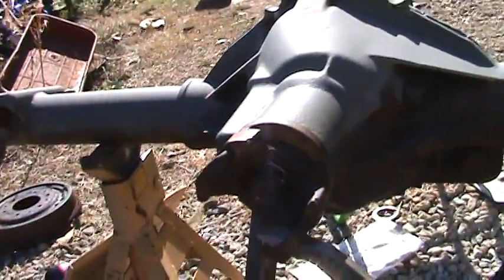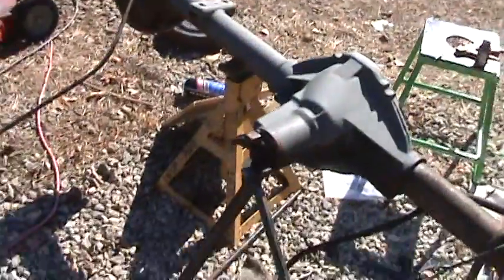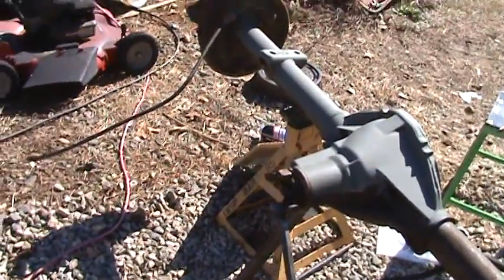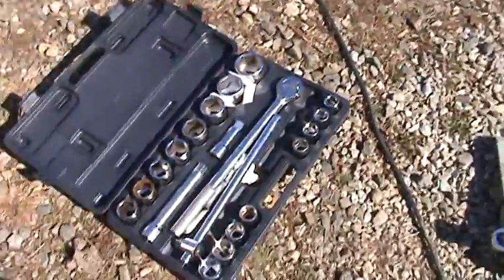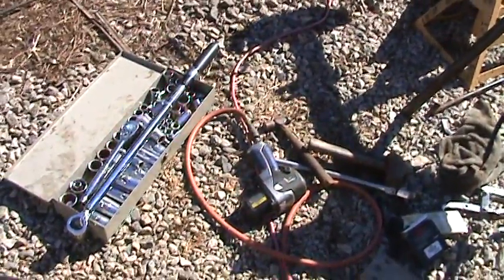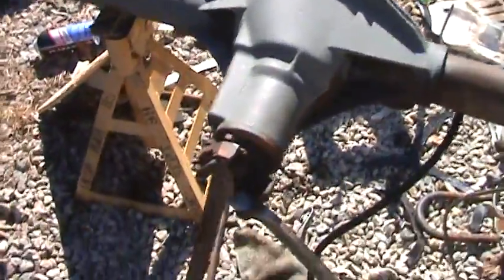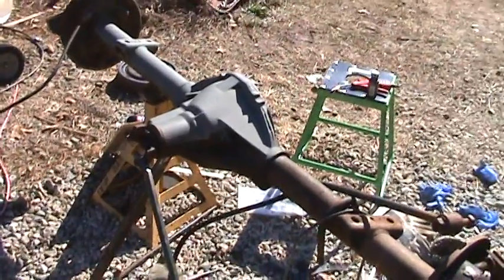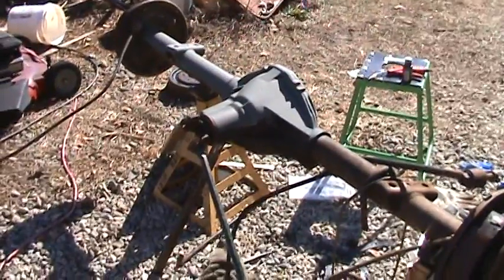GM 12 bolt Pinion nut torque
GM 12 bolt
Pinion nut torque